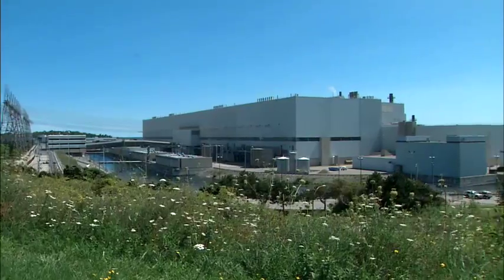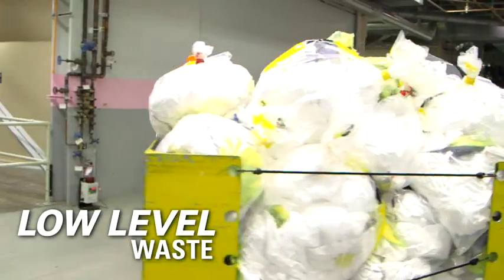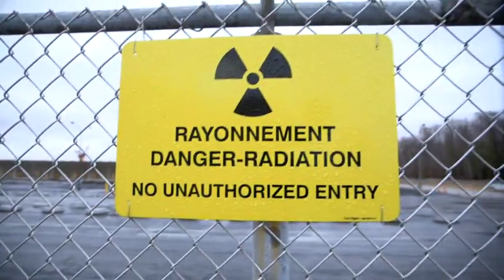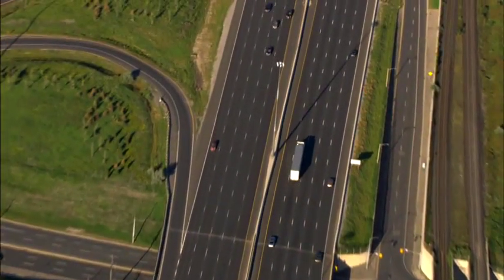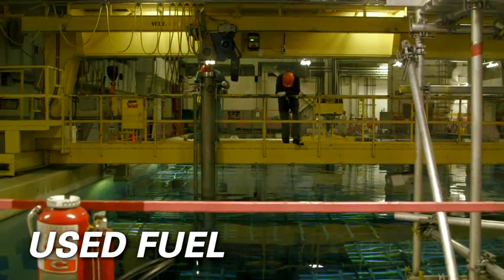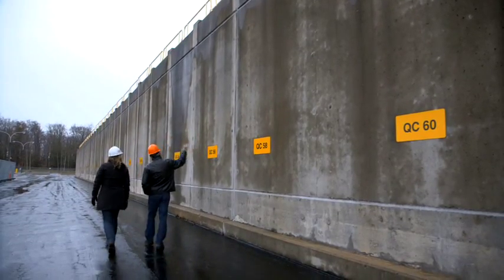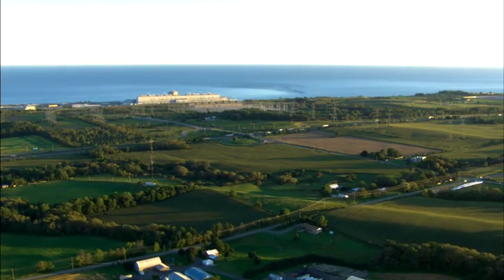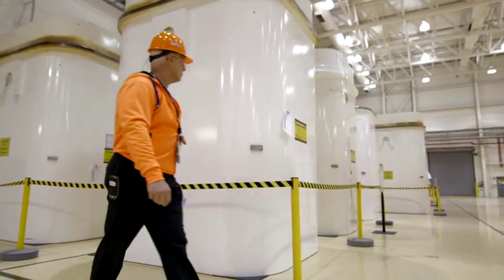Nuclear Waste Management